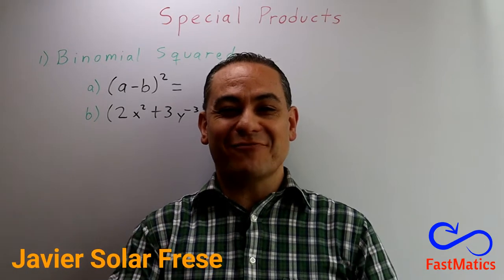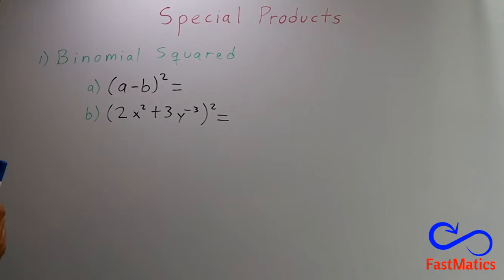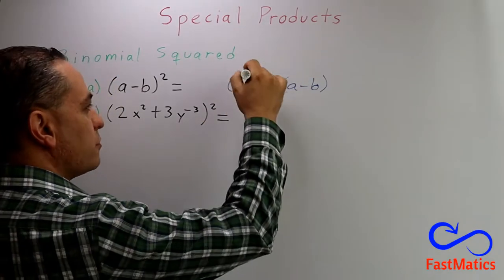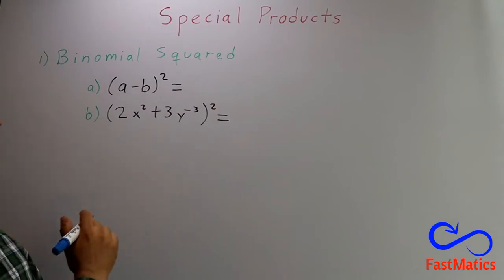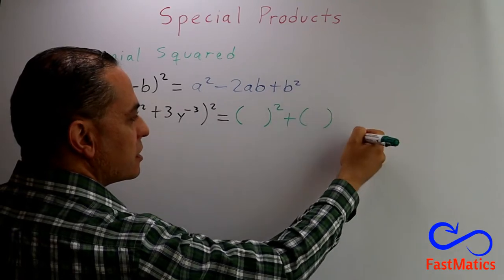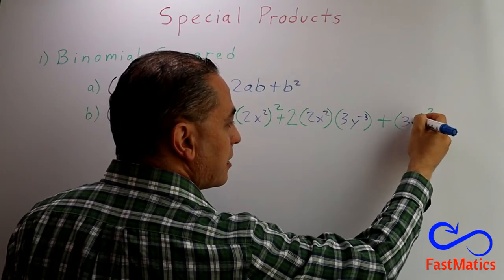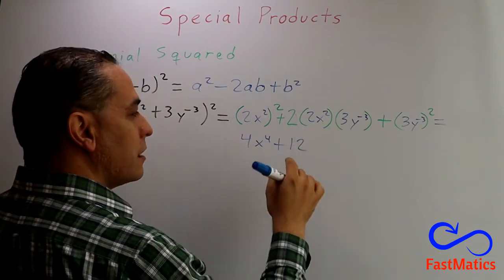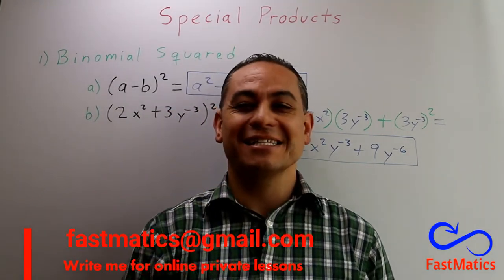91. ALGEBRA: Special products (binomial squared)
Learn to calculate a binomial squared.